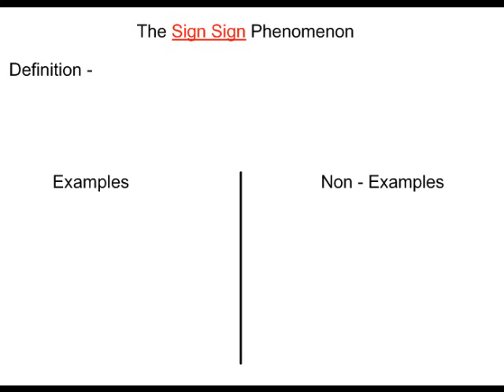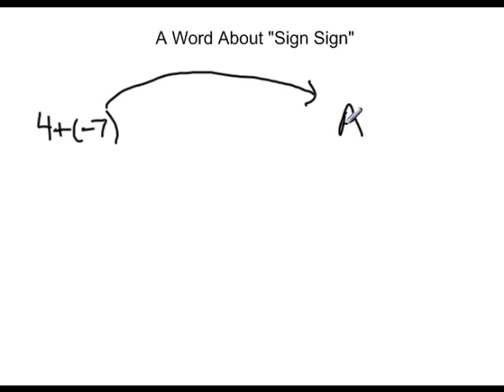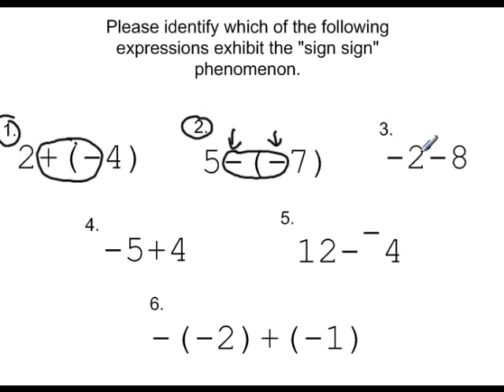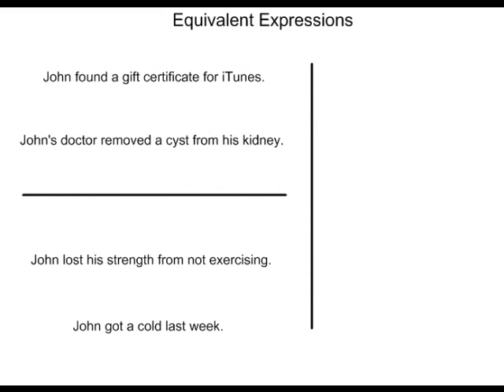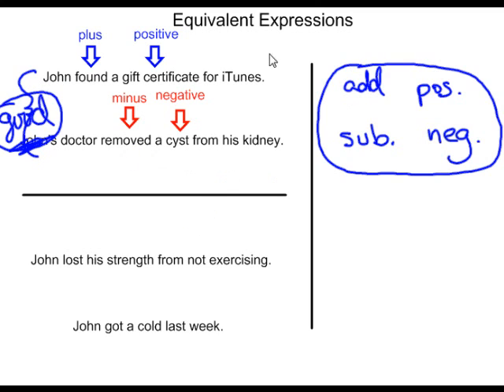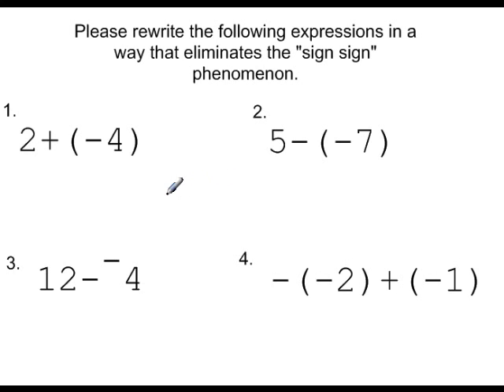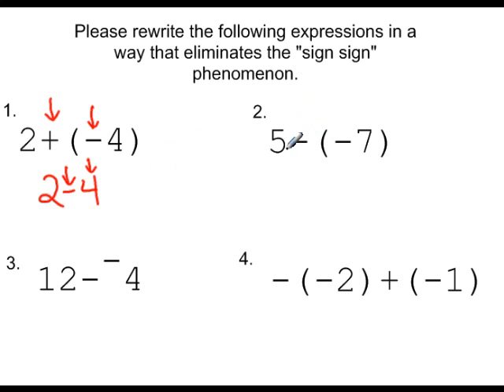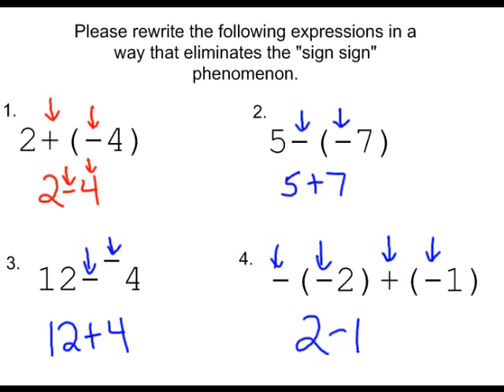Sign Sign Phenomenon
A description of how to identify the sign sign phenomenon